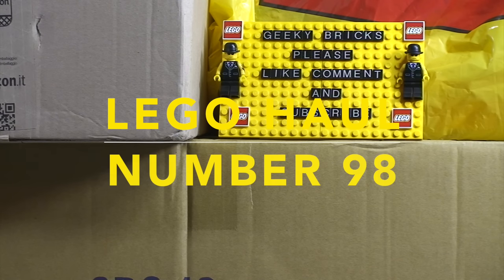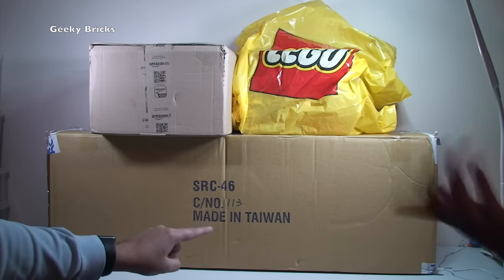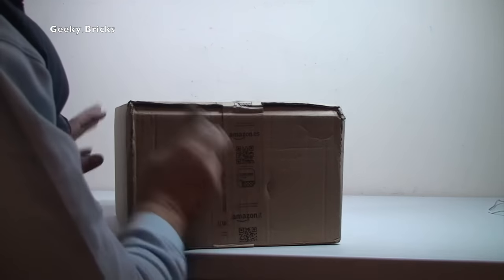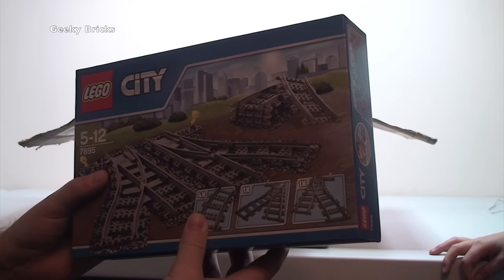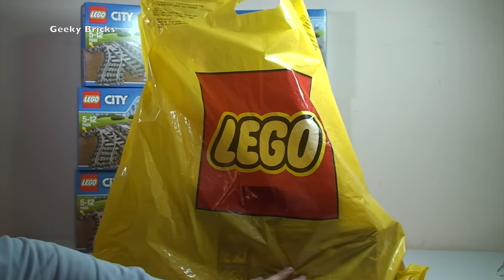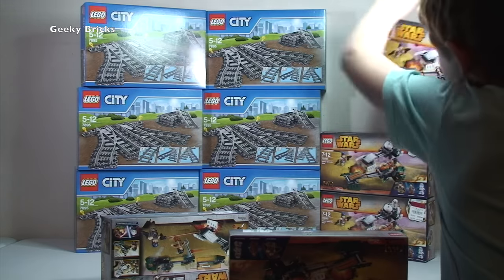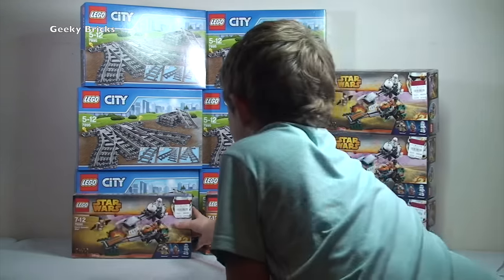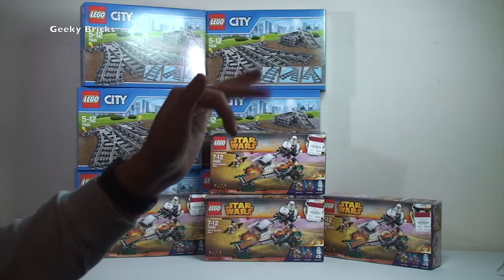LEGO Haul Number 98 - whats in the box !? :)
Plus 'whats in the box' !?

Many Thanks

Geeky Bricks